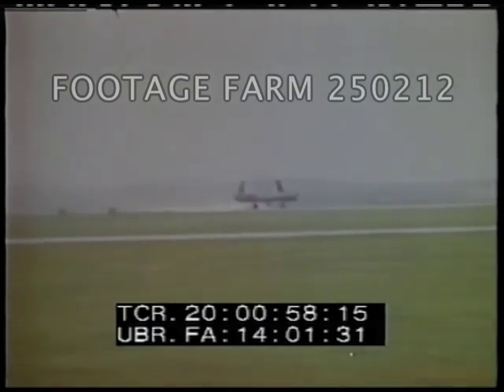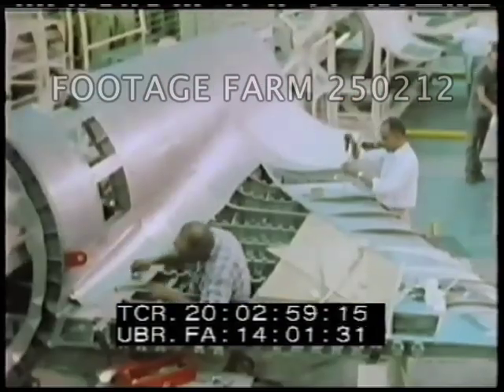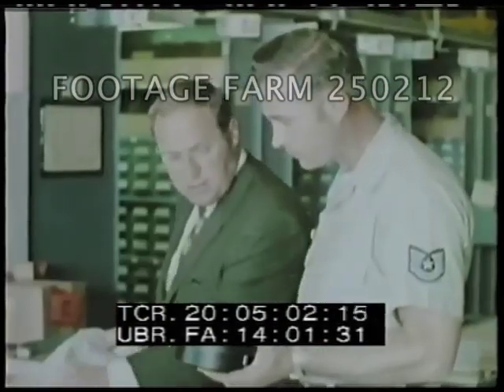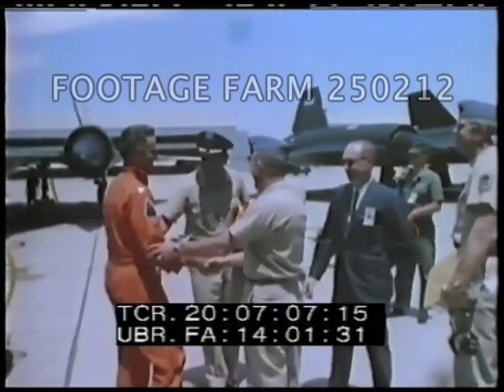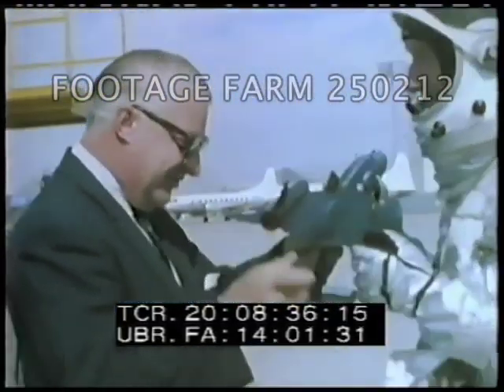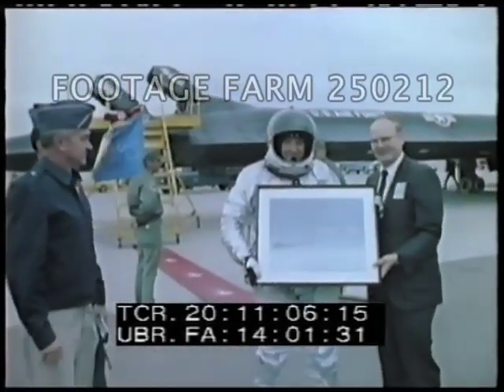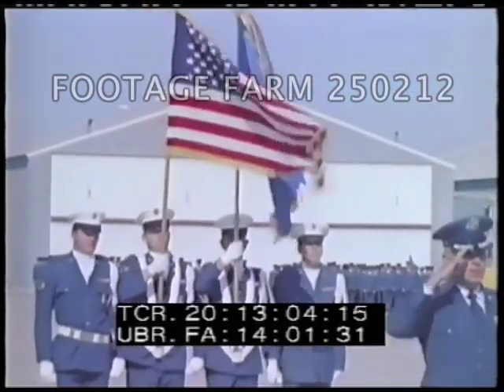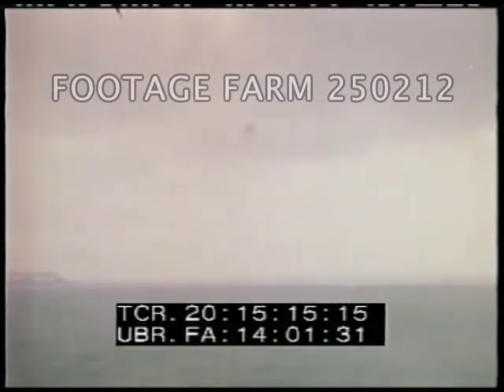Lockheed Film about the Blackbird 250212-01 | Footage Farm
[Aviation - Color, 1967, Lockheed Corporate Film:  Blackbird Story, The]
LS pan of SR-71 No 17976 taxiing, turning.  Title over.
20:00:47  Taking off away from camera; past.  USAF Strategic Air Command / SAC plane.
20:01:17  LS Pentagon from across Potomac River; aerial over.  Int. Men into Advanced Systems Program Office w/ sign.  Int. meeting of civilians around table by Col R.E. Sprinkel's desk. MS.
20:01:50  CU insignia Lockheed Skunk Works on foot mat at entrance; employees enter showing i.d. to guard.  Sign on wall: Advanced Development Projects Lockheed's Skunk Works.
20:02:06  Aerial of SR-71 in flight from front & slightly above; alongside; slightly below & passing beneath.
20:02:25  Release of small jet plane from beneath.
20:02:32  Int. large engineering drafting room.  Blueprints printed.  Large testing.  Assembling titanium shielded sections into final assembly in large hanger.  Truck moving large section of plane at night.  Daytime & several trucks loaded w/ wide sections down wide highway in mountains from above; arrive and backed into assembly hanger.
20:03:32  Military AF VIPs off small plane.  Shaking hands & walking across tarmac.  Blackbird testing tail stabilizer sections on ground while parked.  Engines running, taxiing, takeoff overhead.
20:04:05  Air to air shots; landing.  Plane at Edwards AFB.  Air to air shot.
20:04:30  Sign:  Headquarters 14th Strat. Aerospace Div. Beale Air Force Base.  Preparing for arrival.  AF officers walking.  Civilians & others at meeting.  Warehouse w/ parts.  CU of civilian & AF on phones.
20:05:12  CU medical tests of flight crews; training sessions.  Maintenance training; space suits demonstrated & tested.  Large flight simulator w/ multiple trainees.  Air to air shot of plane.  Landing of first SR-71B, a trainer, pilot greeted.  Two SR-71 fly over, parked.  Fly-bys.
20:07:21  Flight crew to planes in van; engines tested.  Plane taxiing out, overhead.  CU air to air.  Crew out of plane receiving Mach-3 pin & certificate.
20:08:38  Wing Commander into room & briefing meeting w/ staff develop schedule.  Preparing equipment, maintenance practice; night & engine testing.  Day & maintenance technicians at plane.  Simulator & checkout.  Plane taking off w/ trainee crew in special plane(?).  Landing w/ drag chute.
20:11:13  SR-71 views, w/ description of typical flight crew & experience.
20:11:44  Aerial refueling seen from alongside & refueling plane.  Landing SR-71
20:12:36  Inspection team checks out everything.  Ceremony for 9th Strategic Reconnaissance Wing w/ color guard, fly-over.  Air to air shots.
20:13:33  Night & towing SR-71.  Summary shots.  Plane silhouetted in various light.
20:14:24  Surveillance data & technicians, film laboratory & large format film printers (?).  CU Large aerial photographs being examined by technicians w/ microscopes.  Blackbird taking off from wet runway.  The End
Note: Maiden flight 22Dec64.
Cold War; 1960s; Propaganda; Promotional Film; 1960s; Color; Burbank; Industrial Film;
NOTE:  Sold at per reel rate.